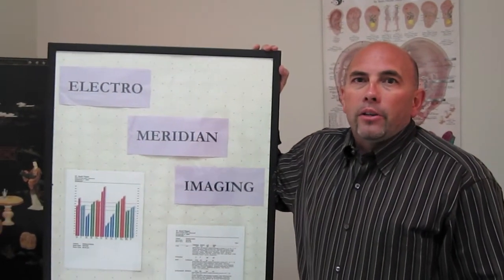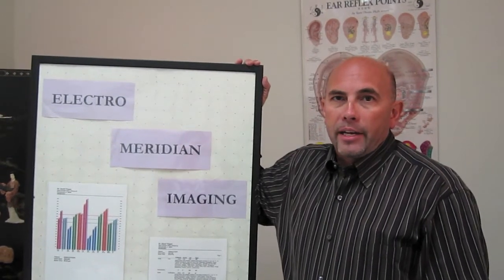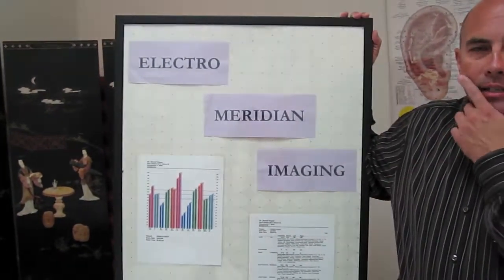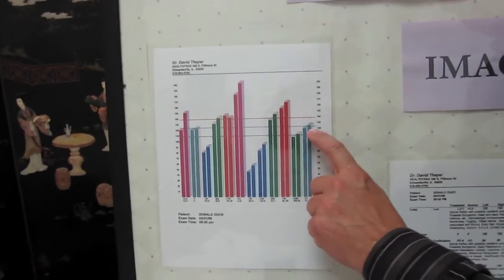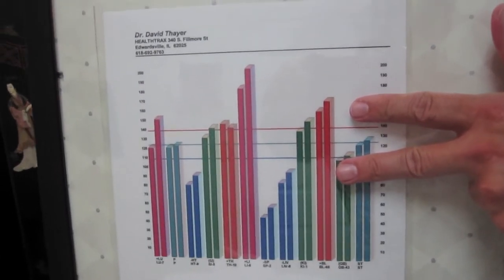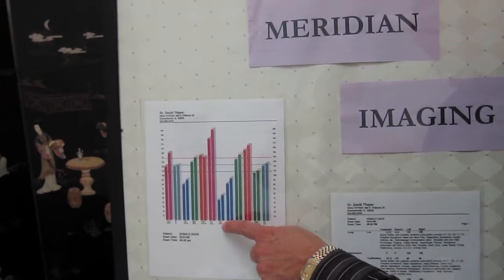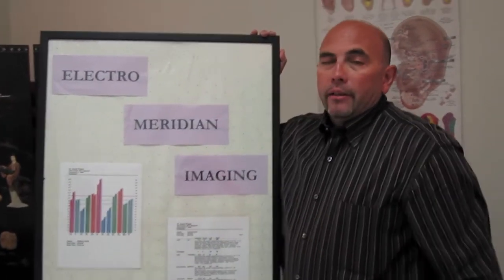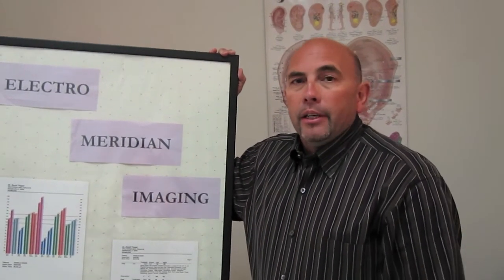Dr Thayer EMI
Dr Thayer describes the reason they use the EMI (Electro Meridian Imaging) in his office to treat chronic diseases